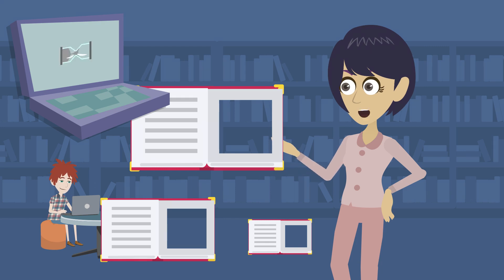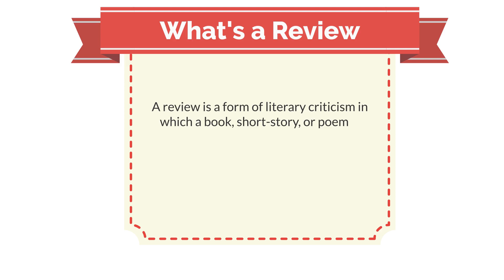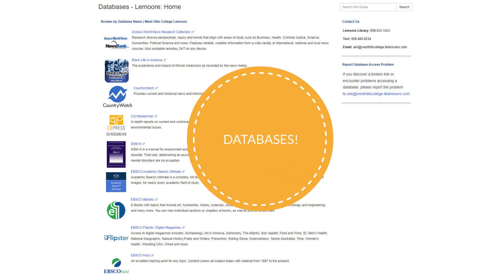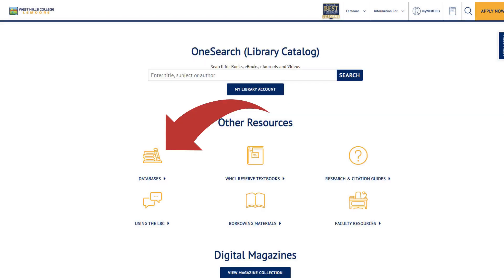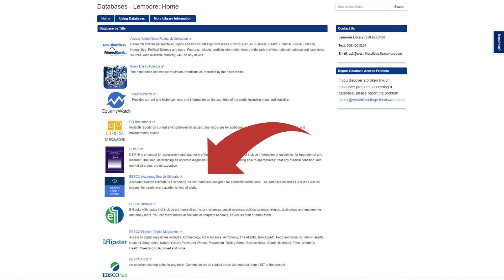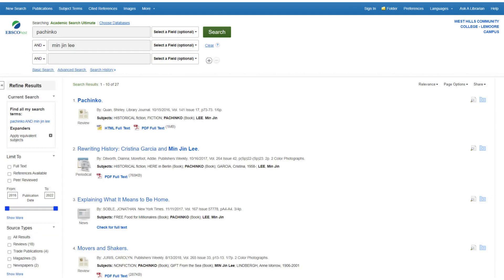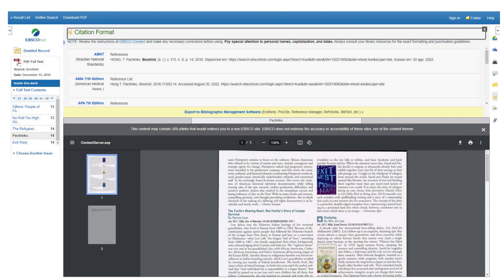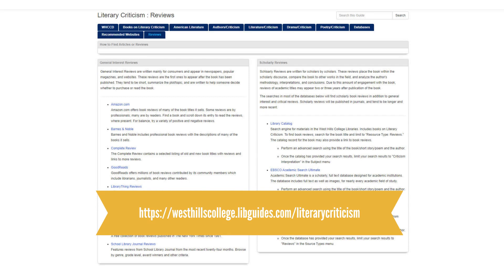Finding Reviews | WHCCD Libraries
Welcome to the West Hills College Libraries! This video tutorial will show you the steps to locate a review of a book, short story, or poem by using Library resources.